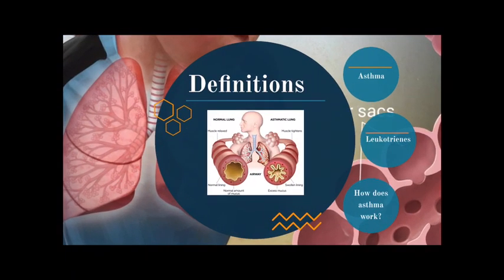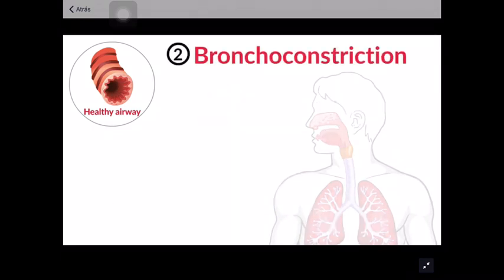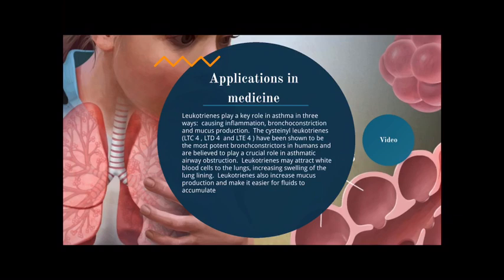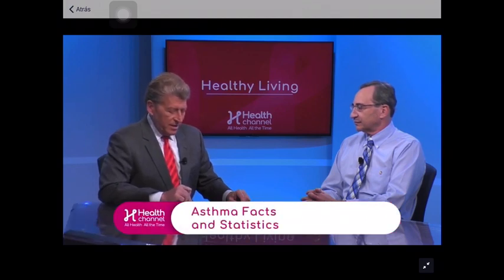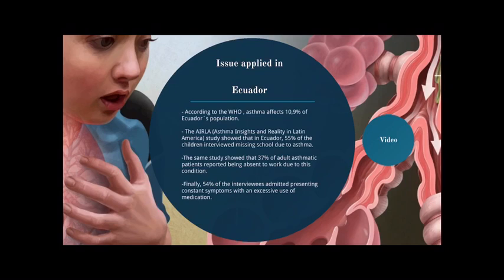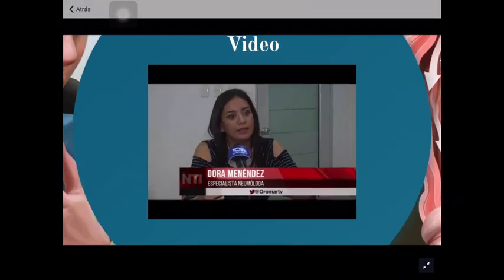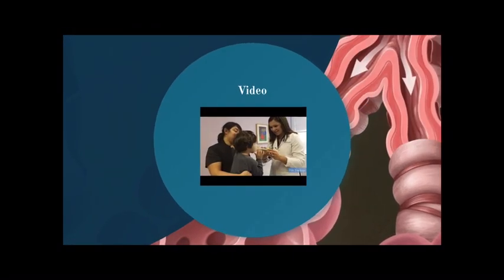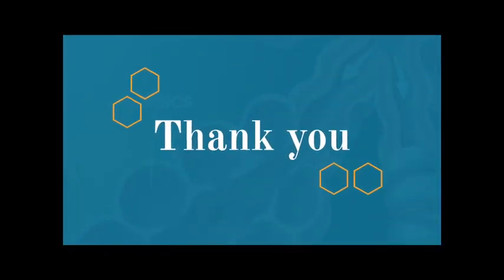Balancing The Effects Ok Leukotrienes In Asthma